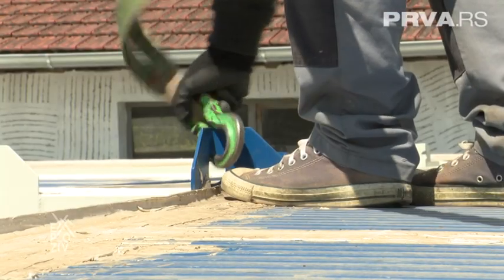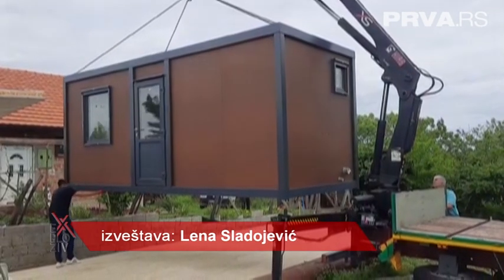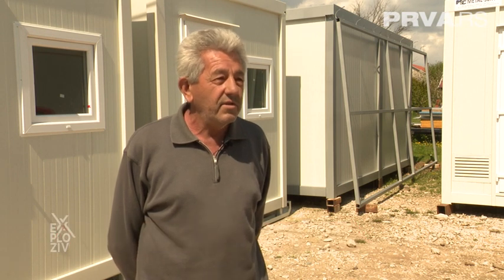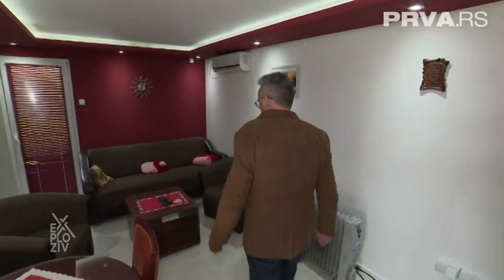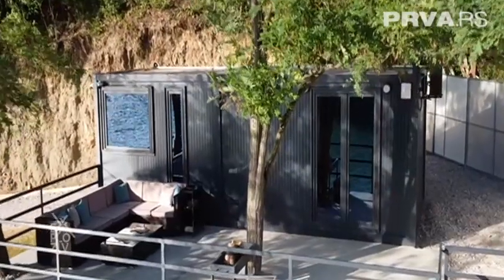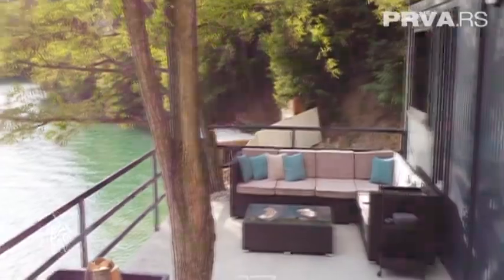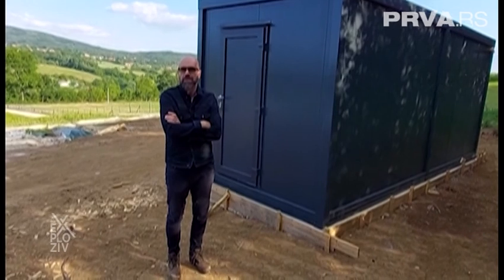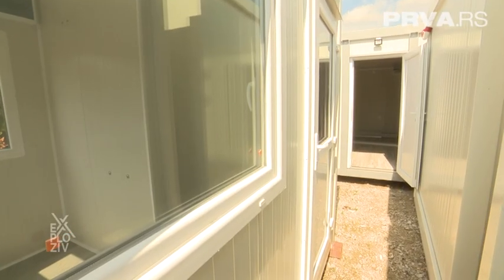EXPLOZIV - Stambeni kontejneri | PRVA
Pandemija korona virusa mnoge je naterala da spas pronadju u prirodi. Naglo je poraslo interesovanje za vikendice. Neki su ipak pribegli bržim rešenjima.
Jedno od tih rešenja su stambeni kontejner​i.